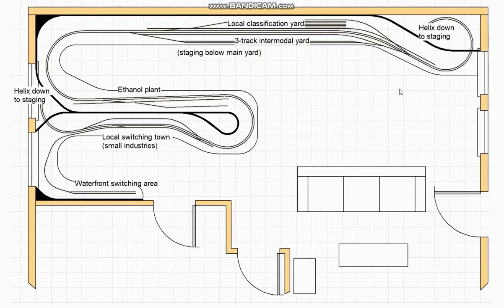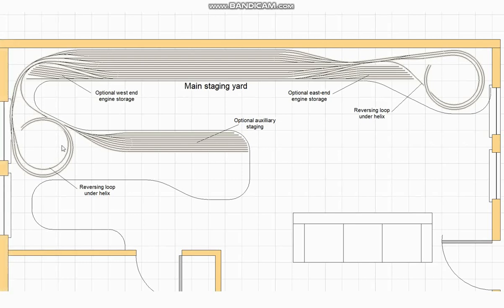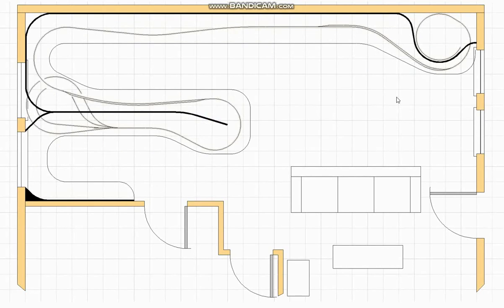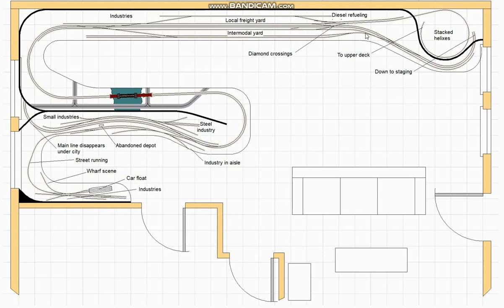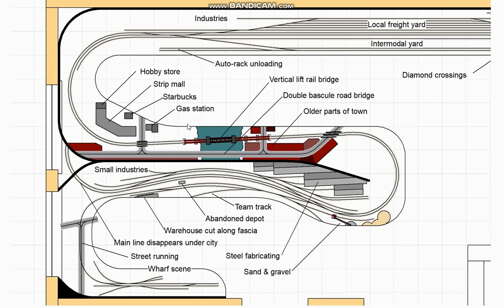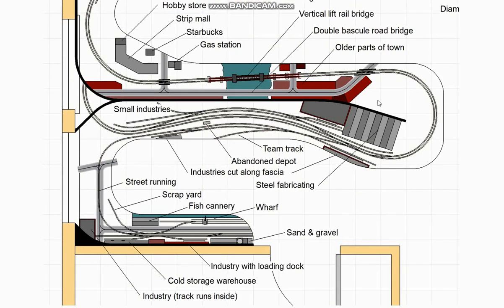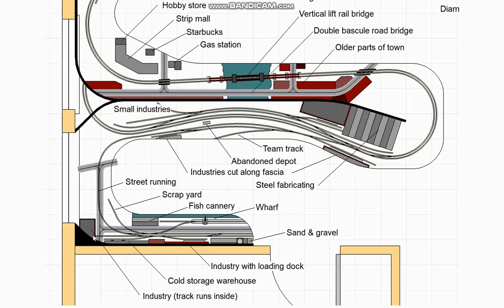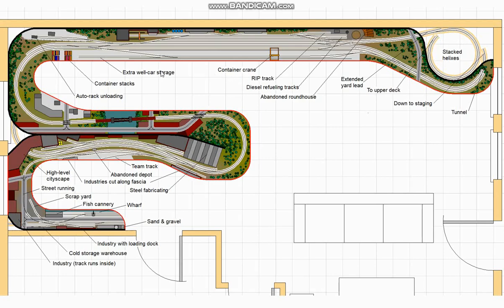An N-scale layout design in a generous space.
This layout design is unusual in that we had more space than necessary to fit in the type of layout desired, resulting in some simplification and a nice long run between towns.